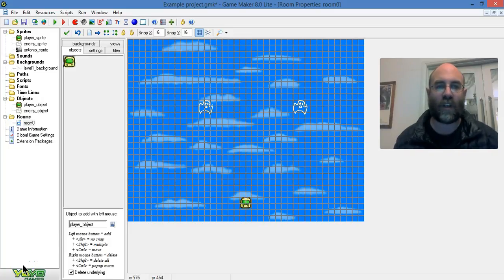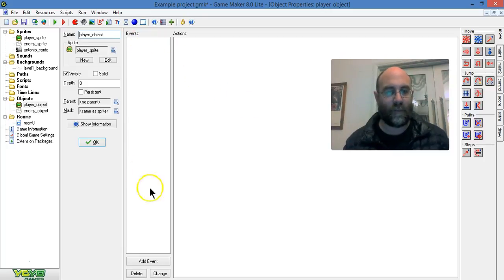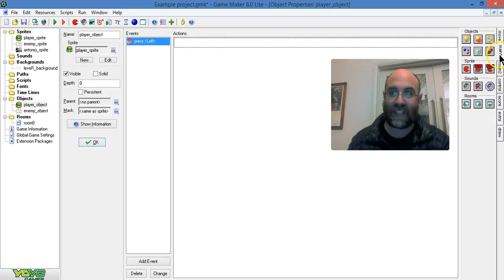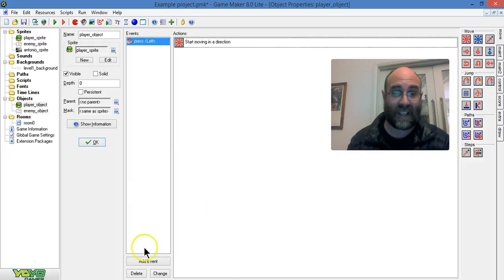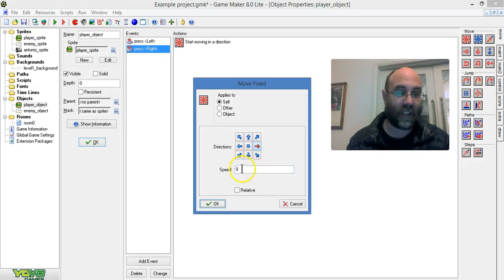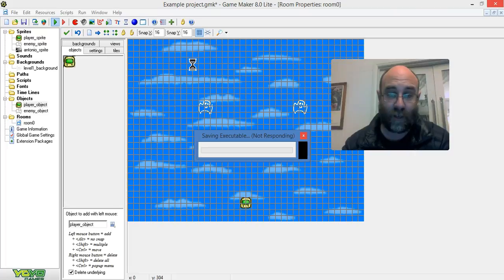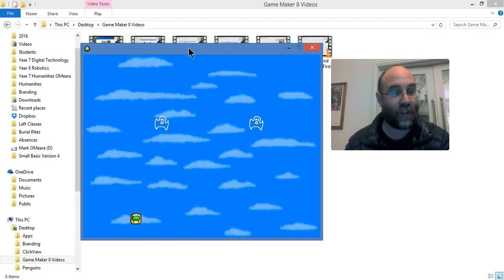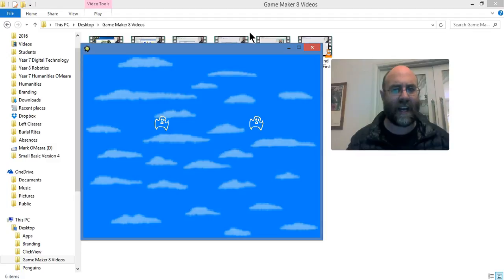07 Add basic actions to an Object